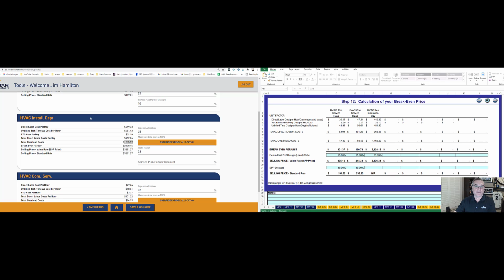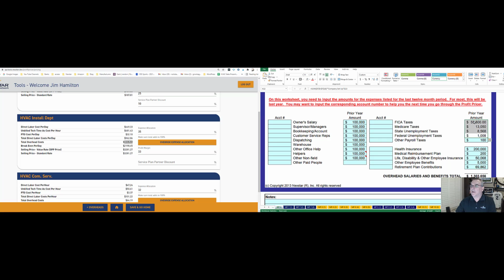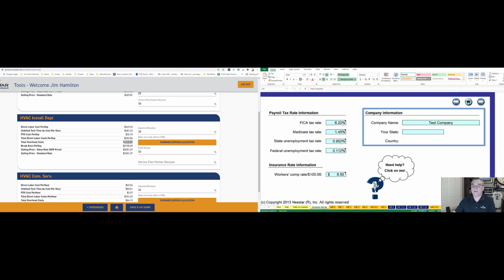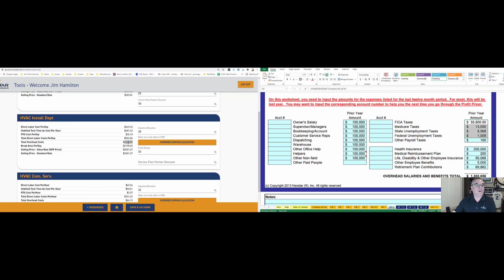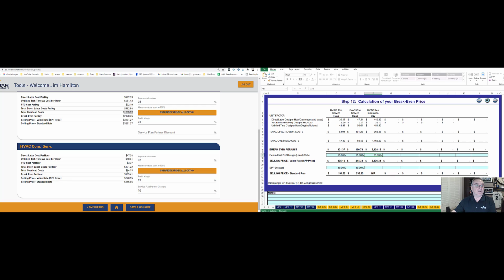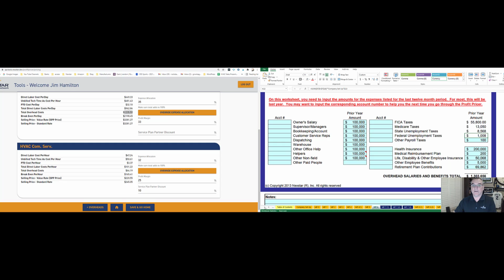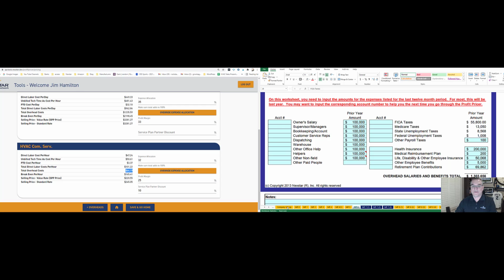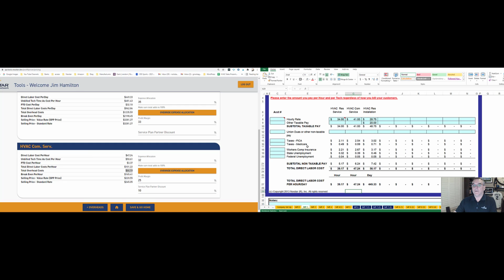Profit Pricer Web Base/Excel base test